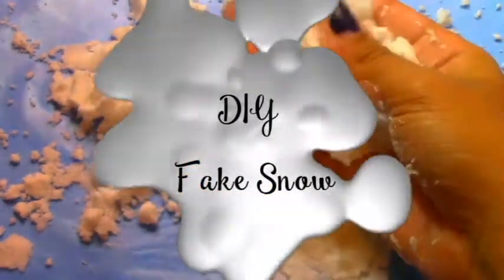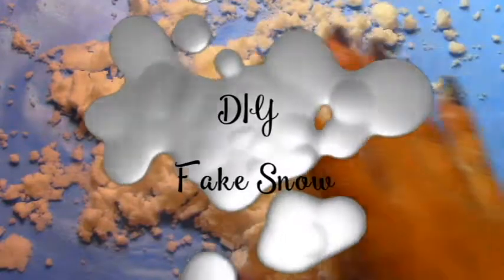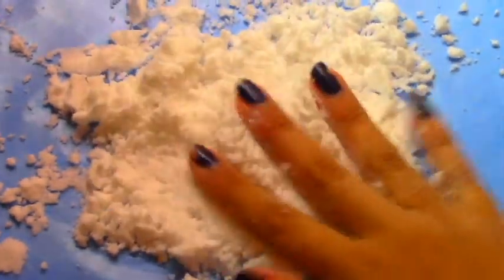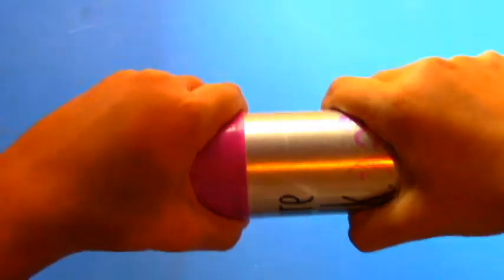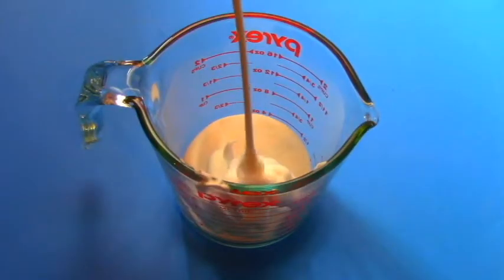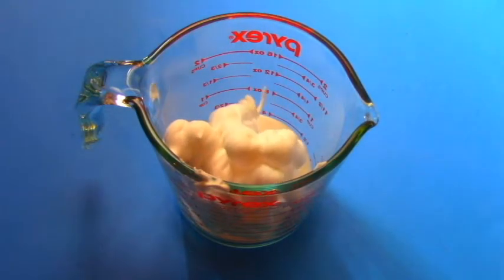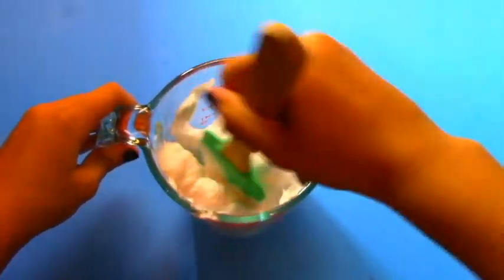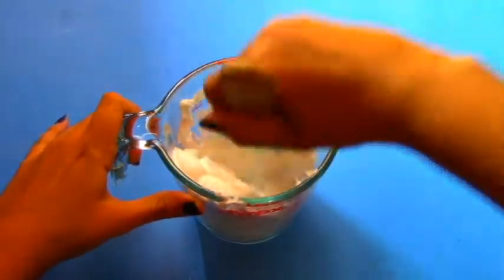DIY Fake Snow l Little Miss Inspiration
In this video I am showing you guys how to make fake snow! It's very simple and uses only two household ingredients. I love you all so much!

(If you see this comment: winter wonderland) :)

Transitions/Animations Credit: Gabrielle Marie, Glimmers Girl, & Theapplegeek